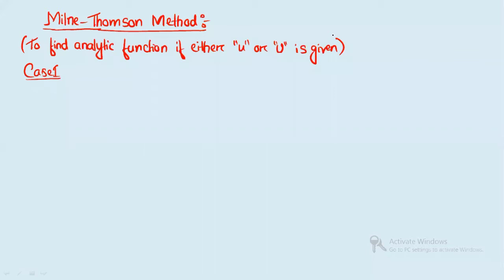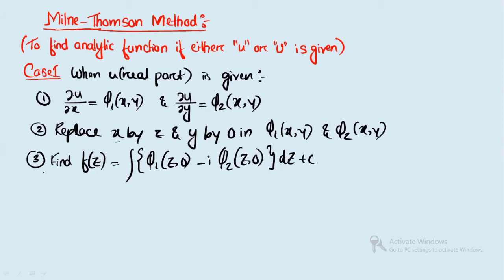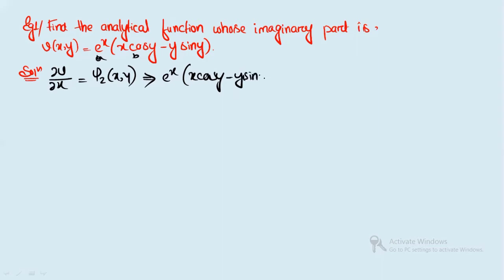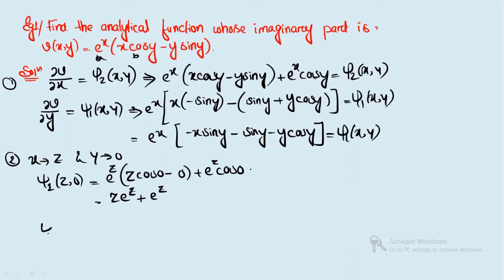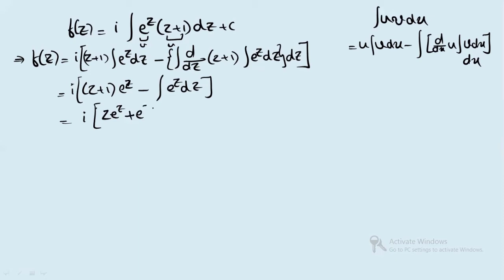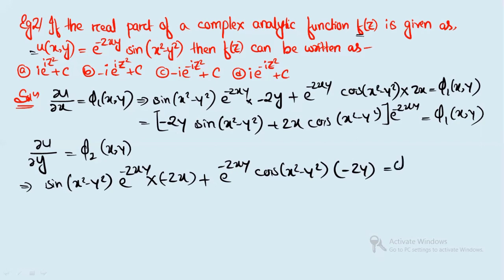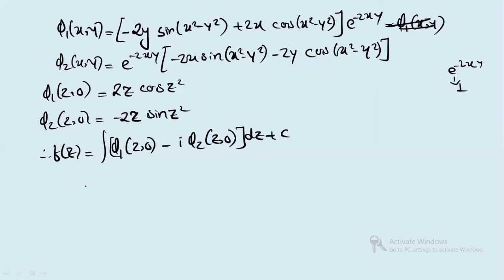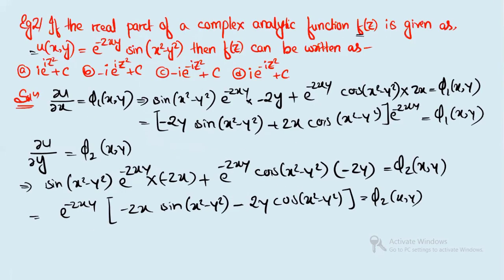Milne- Thomson Method | With solved problems in complex analysis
Hellow everyone..!!
In this video I have explained Milne-Thomson method with solved problems.